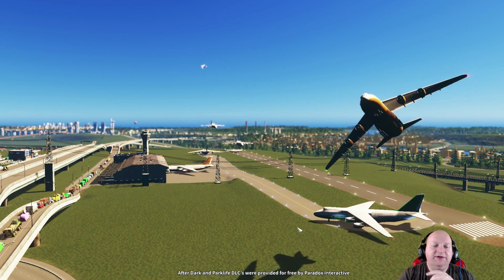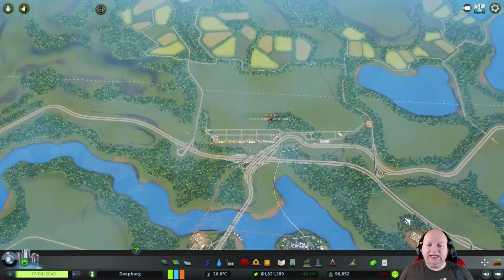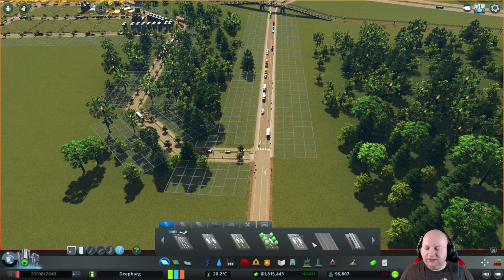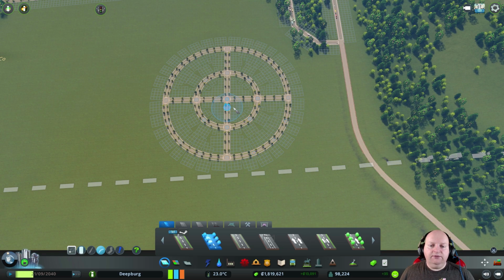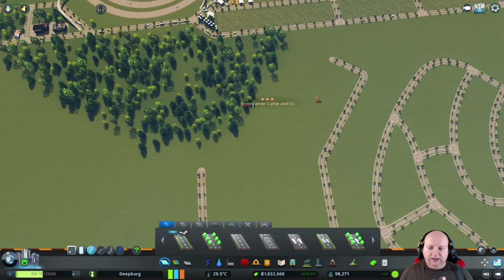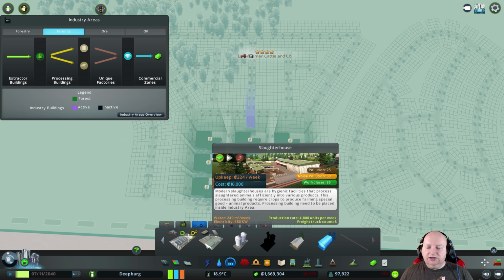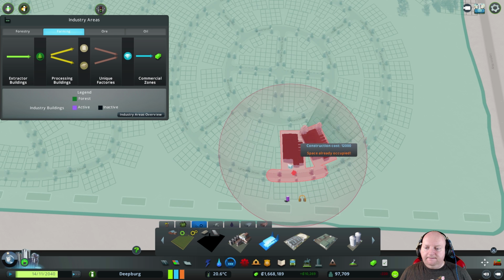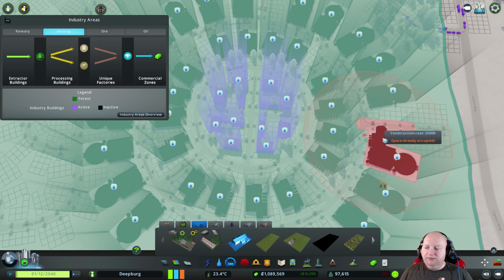Cities Skylines | Farming Industries Area | Deepburg | S6:47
Welcome to CitiesSkylines Deepburg, A new town, and a new Adventure. Let's see if we can build bigger and better than last time

Series: Cities Skylines Deepburg

Mods in this playthrough:

Move It!
Auto-Line Color
Pause on load
Tree Brush
All Spaces Unlockable
Chirp Remover

Cities: Skylines is an excellent CityBuilder game, that takes the city building genre to a new level, the game also boasts a fully realized transport system, meaning that traffic is modelled correctly (not just for show) and bad traffic can be the doom of your commercial/industry and even your city!!!

Natural Disasters features a catalogue of catastrophes to challenge mayor-players everywhere, including planning with early warning systems and emergency routes, devastating and destructive disaster effects, and caring for the populace as they struggle to rebuild.